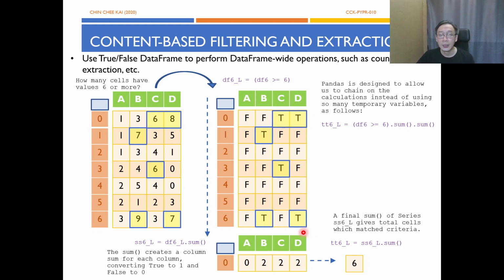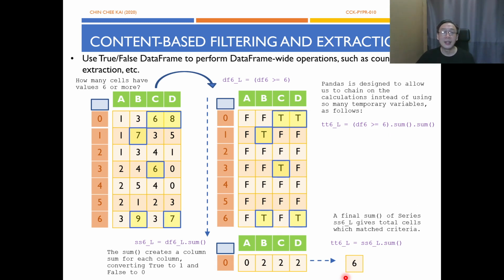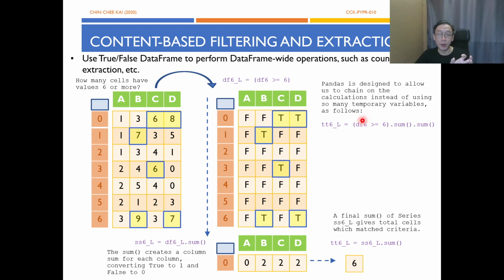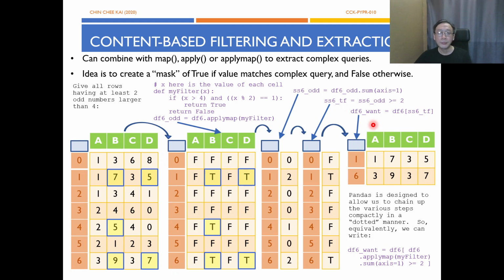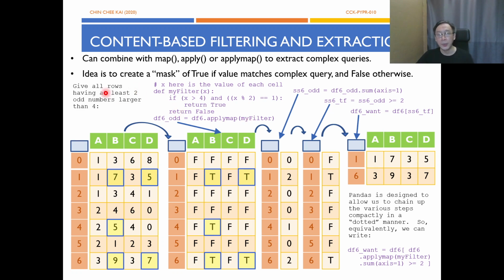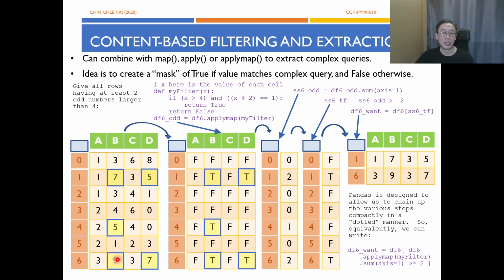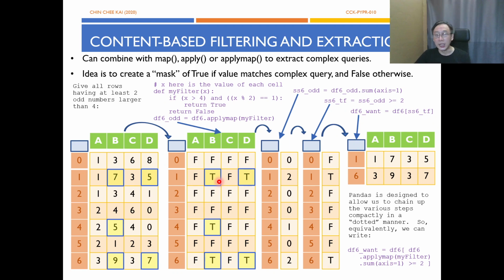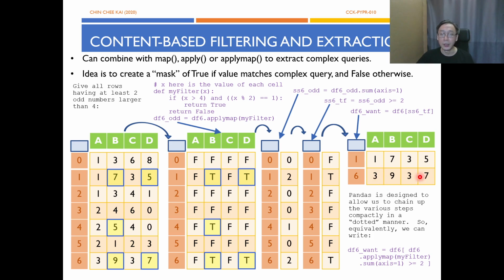Python Programming - Data Analytics T07 - Content Based Filtering (Part 3/4)